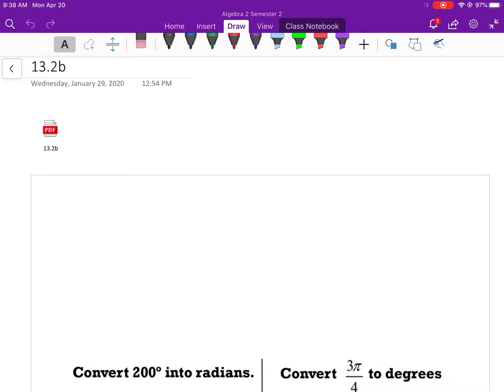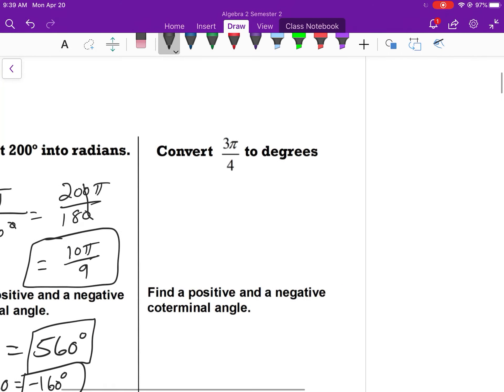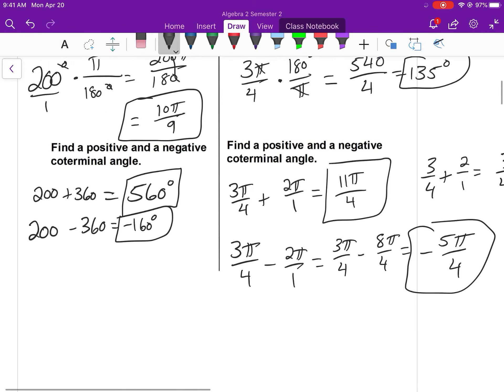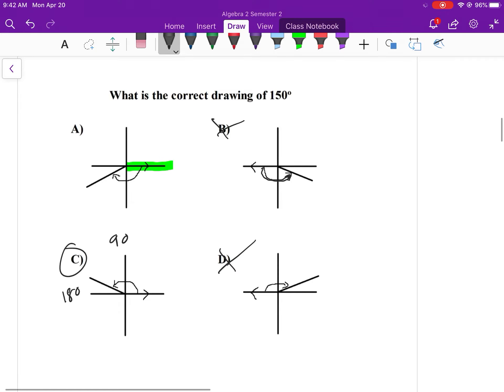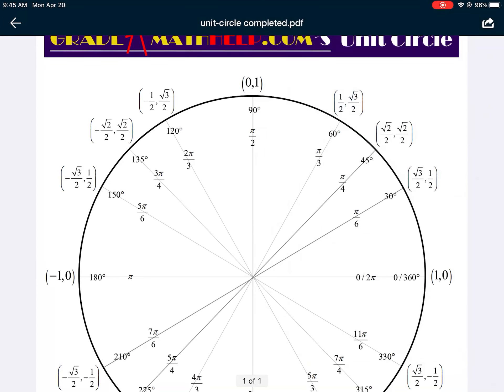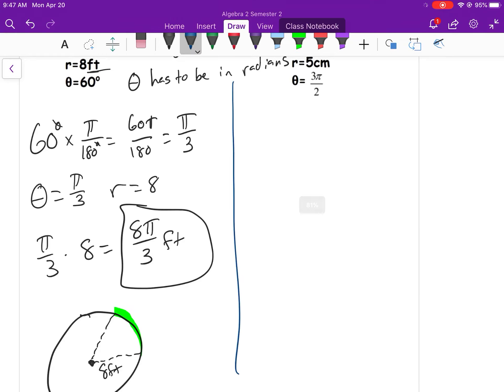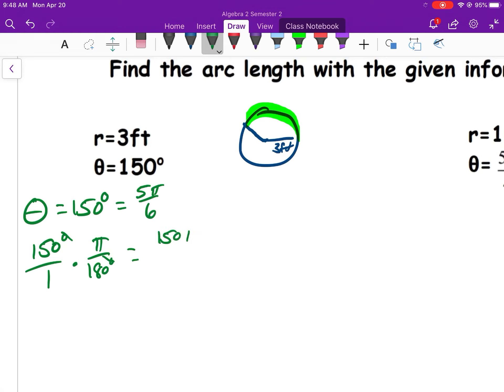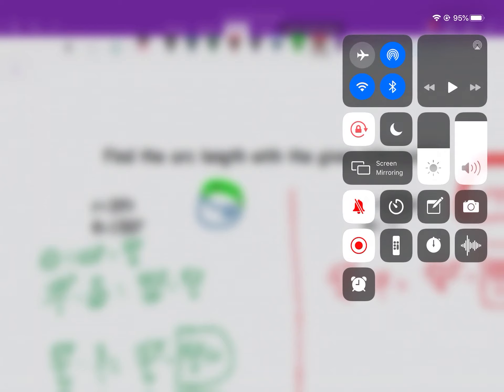13.2b Arc Length